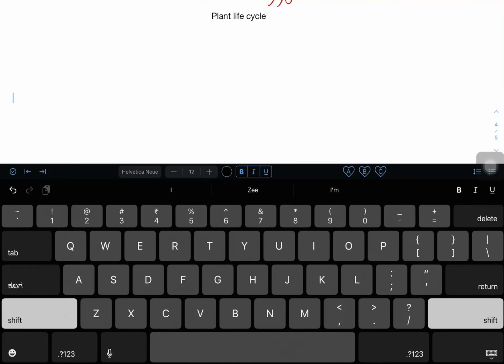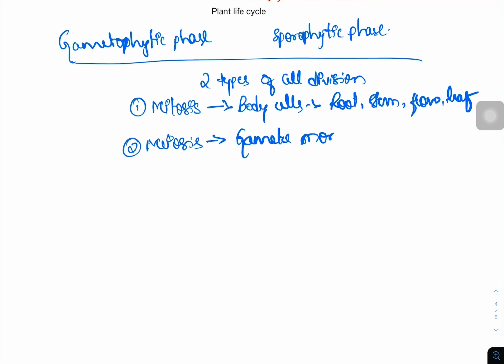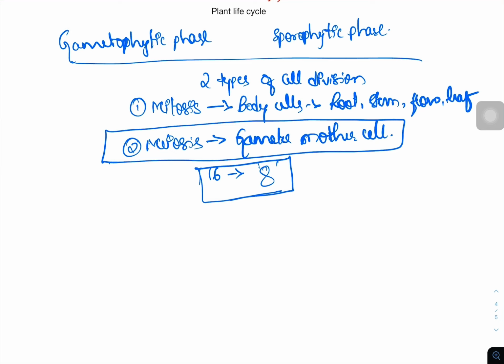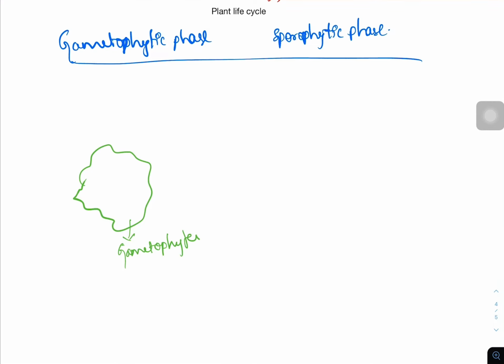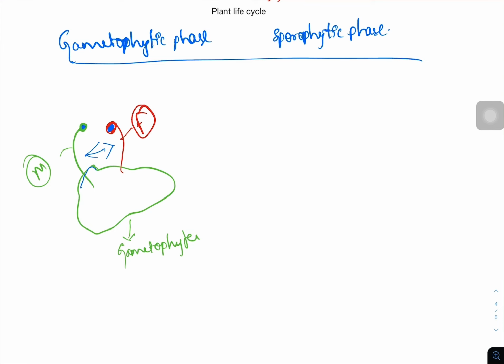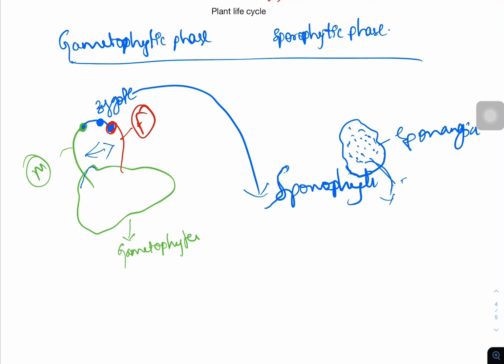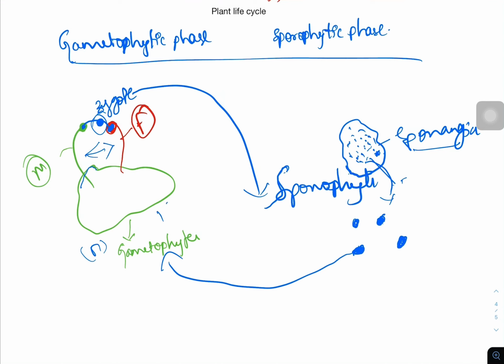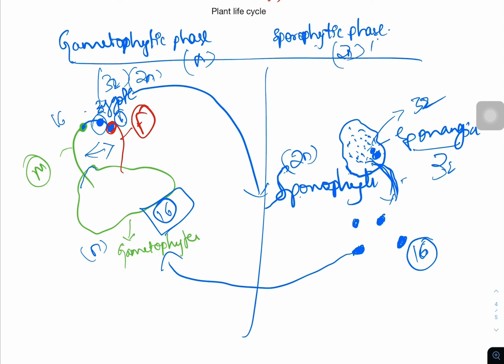Plant life cycle gametophyte and sporophyte In-short